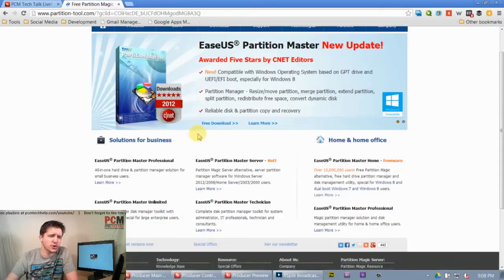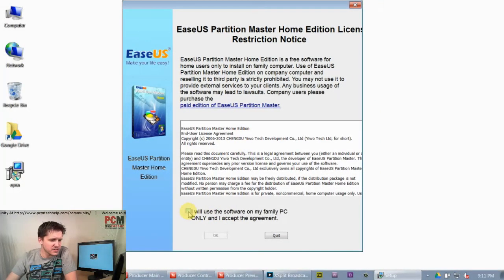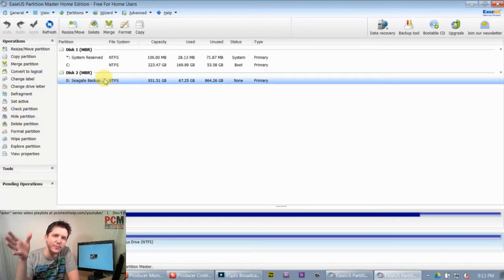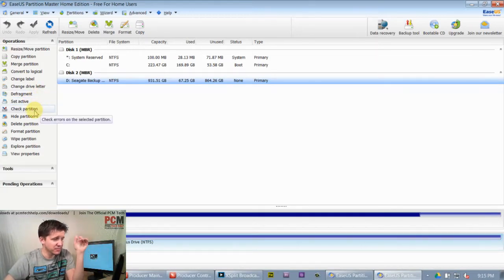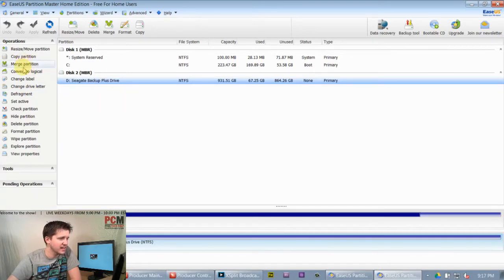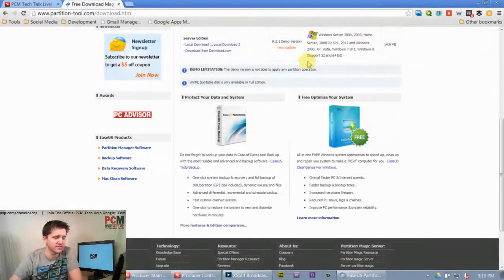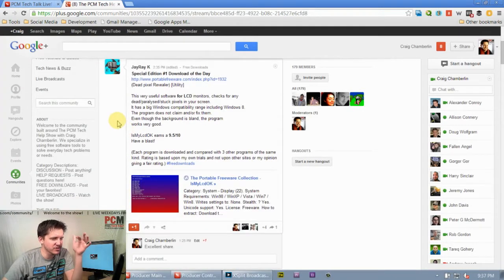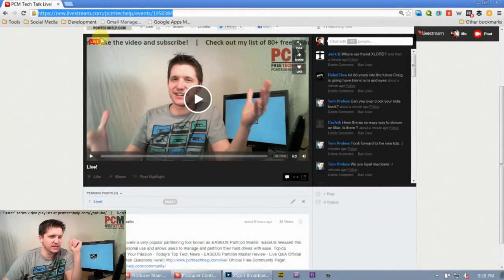EASEUS Partition Master Review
*Episode Overview*
Tonight's episode covers a very popular partitioning tool known as EASEUS Partition Master. EaseUS released this great tool free for personal use and allows users to manage and partition their hard drives with ease.

*Topics Discussed:*
- Follow Your Passion
- Today's Top Tech News
- Live Q&A